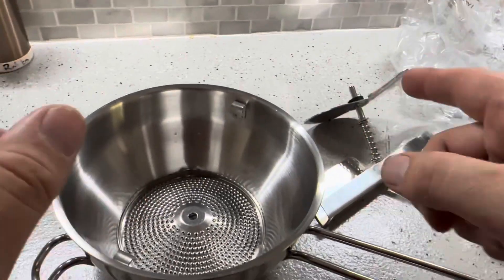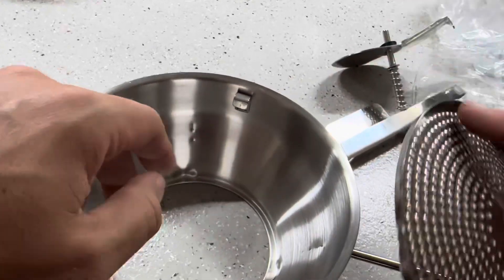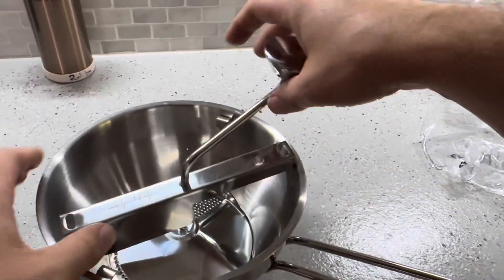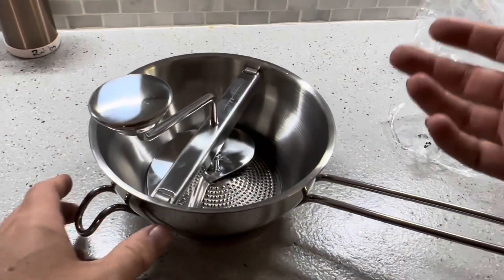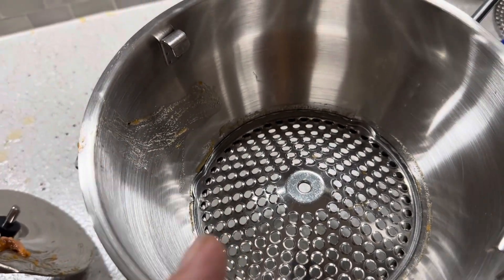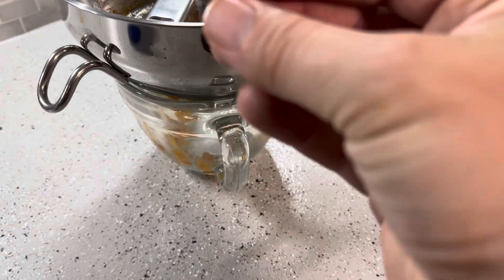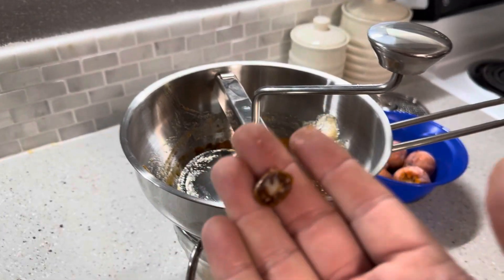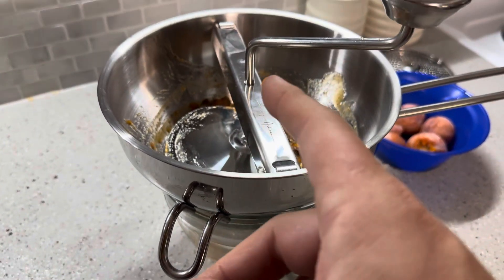Demonstration & Usage of Hungry Artisan Food Mill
In today’s video, I will be reviewing my Hungry Artisan Food Mill!